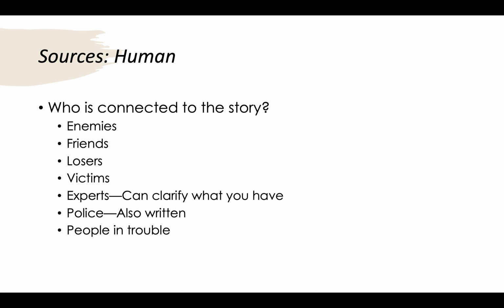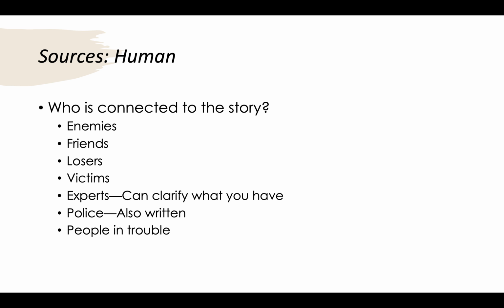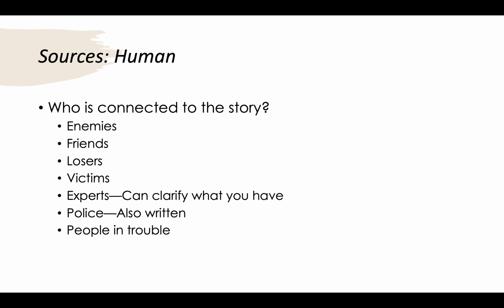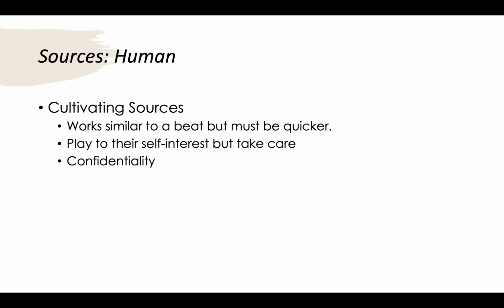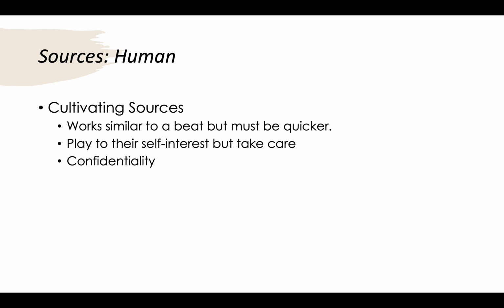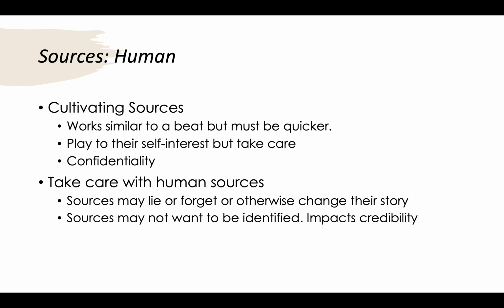Journalism Ch 17—Investigative & Data-Driven Reporting Video 5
Part 2 Video 5—Sources: Human Sources